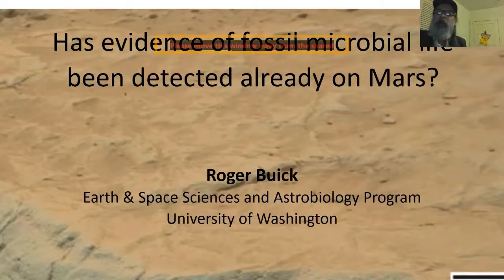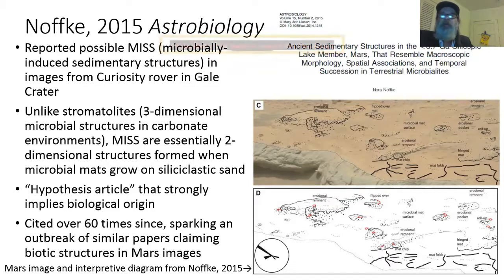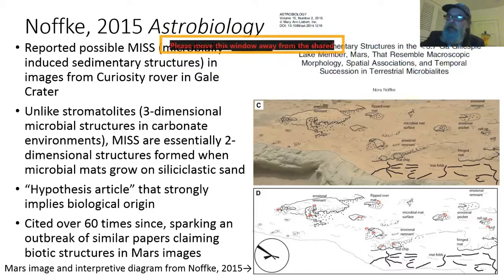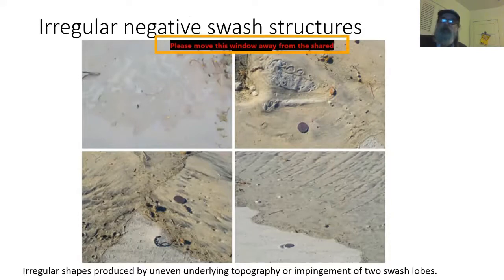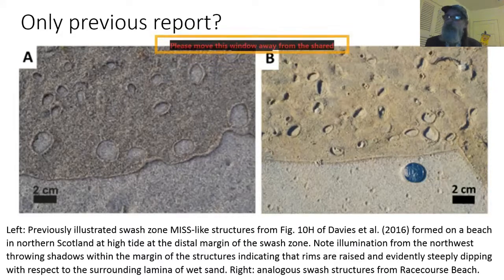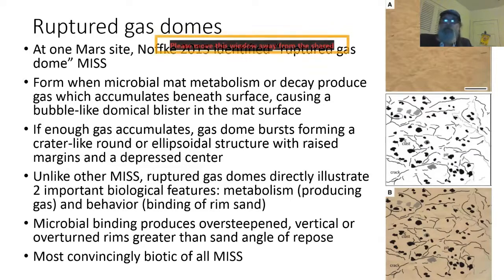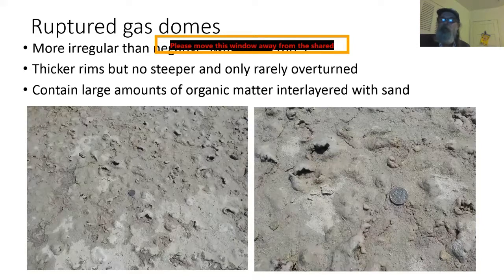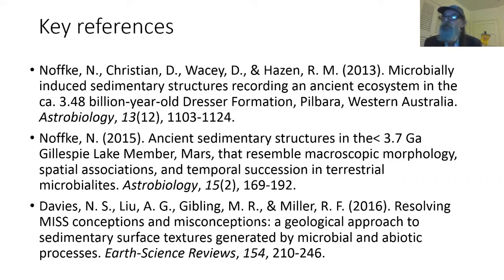Roger Buick - Has Evidence of Fossil Microbial Life Been Detected Already on Mars?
University of Washington Astrobiology Colloquium (10/13/2020) Roger Buick (University of Washington).

Title:  Has Evidence of Fossil Microbial Life Been Detected Already on Mars?

Abstract:
Microbially-induced sedimentary structures (MISS) in siliciclastic sediments have been invoked as evidence for life at unusual times and in unlikely places. While such structures assuredly occur on tidal flats colonized by microbial mats on the modern Earth, they have also been reported from Paleo-Archean sedimentary successions (Noffke et al., 2013 Astrobiology) and even from the Hesperian of Mars (Noffke, 2015 Astrobiology). These were then cited as indicative of biological activity where limited or no other signs of life occur. Thus their combination of features needs to be shown to be uniquely and exclusively biotic without plausible abiotic mimics in order for them to be accepted as firmly demonstrative of a biological presence.

Here we report abiotic analogues of many MISS features in the uppermost swash zones on dry sand on surf beaches of eastern Australia and estuarine beaches of western Australia. These include structures closely reminiscent of typical MISS such as mat scour pits, detached mat chips, overturned mat flaps and perhaps most importantly ruptured gas domes, but are developed on dry supratidal sand where the highest tides deposited wave-swash laminae of wet sand over rippled or smooth dry substrates of loose sand. Ruptured gas domes are the most persuasive evidence of past life because they apparently demonstrate biological homeostatic behavior: mechanical binding of sand at angles greater than its natural angle of repose by cells and their extracellular mucilage as well as metabolic gas production in excess of ambient atmospheric pressure. But abiotic facsimiles of ruptured gas domes can indeed be formed on lifeless surfaces, probably as a result of aqueous surface tension in thin wet sand films deposited nearly instantaneously over warmer dry sand.

These show that MISS assemblages consisting only of such structures should not be accepted as certain biological indicators without further corroborating evidence such as internal organic laminae. Martian structures similar to modern MISS should be treated with great skepticism as indicators of fossil extraterrestrial life based solely on remote images.